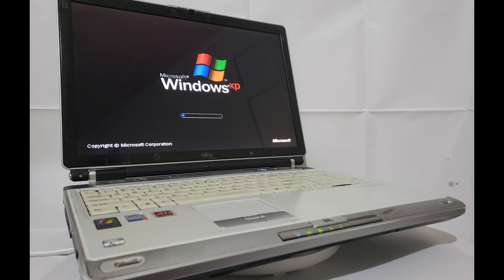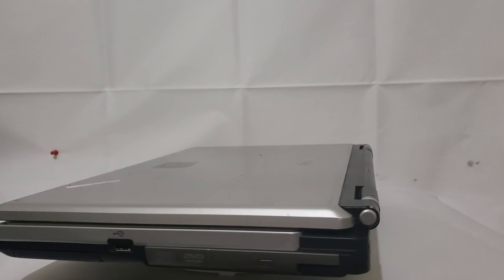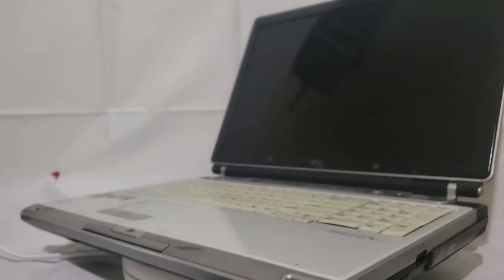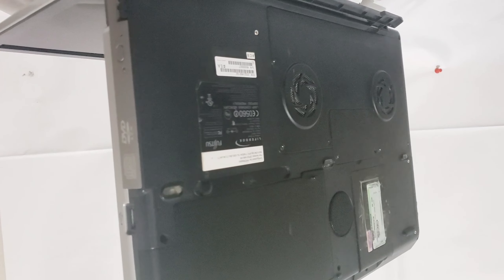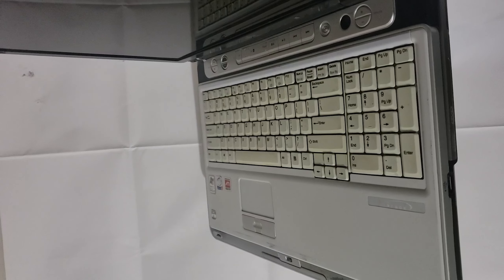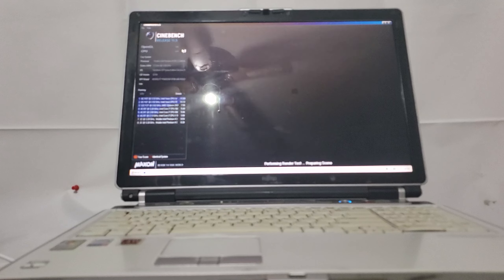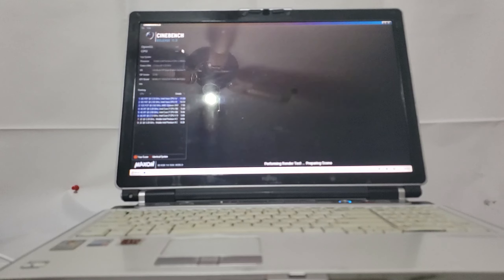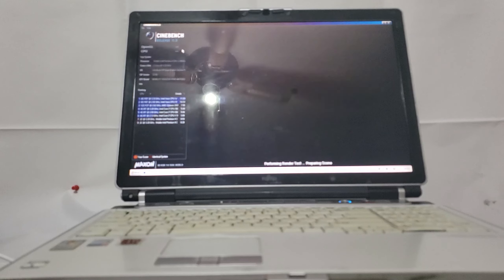Vintage Benchmarking; Gigantic Fujitsu Lifebook N6010 Pentium 4 laptop!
this is one of the largest laptops i have in my collection! I actually know very little about this machine, so if you have any cool facts about it, feel free to put them in the comments section below!

Q: what?
A: what?

A: nope. I just do stupid videos of it. FLyInG 2 YoUr SoUL, Jedipresence, and MJamFan22 are the lead developers of it.